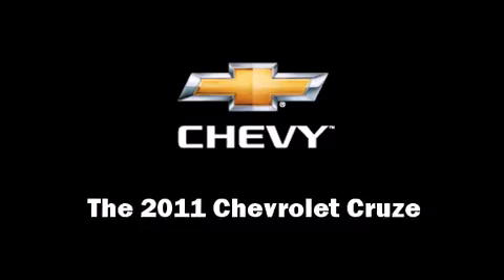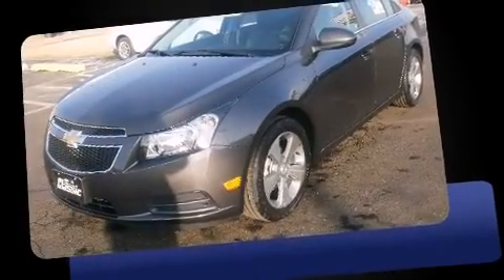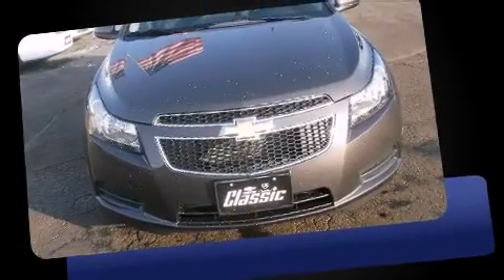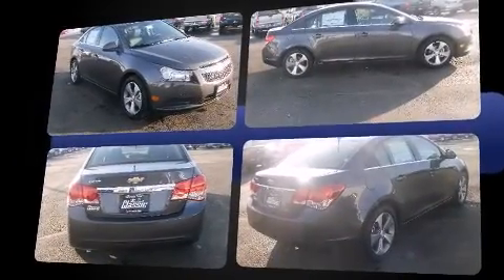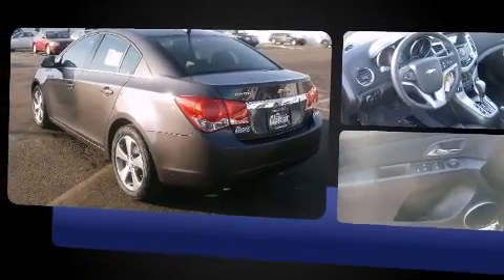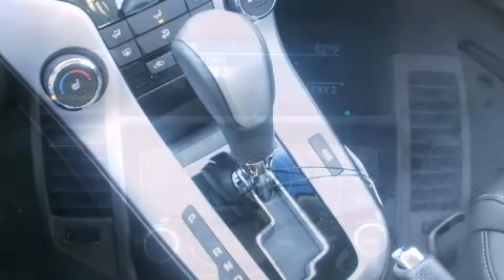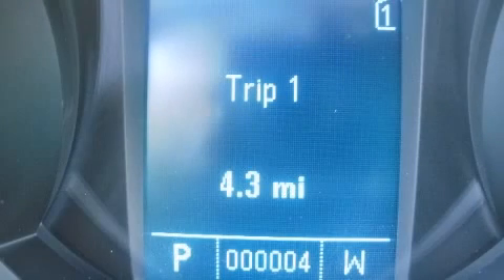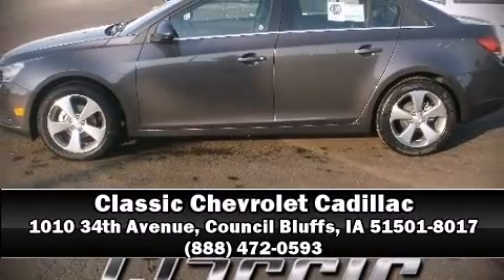2011 Chevrolet Cruze LT in Council Bluffs, IA 51501-8017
This 4 door, 5 passenger sedan provides a satisfying ride for all passengers. It features a front-wheel-drive platform, an automatic transmission, and an efficient 4 cylinder engine. Turbocharger technology provides forced air induction, enhancing performance while preserving fuel economy. Chevrolet prioritized comfort and style by including: delay-off headlights, 1-touch window functionality, a tachometer, variably intermittent wipers, a trip computer, tilt steering wheel, and power windows. Audio features include a CD player with MP3 capability, and 6 well positioned speakers. Chevrolet ensures the safety and security of its passengers with equipment such as: traction control, a panic alarm, and ABS brakes. Comprehensive safety includes row curtain airbags and stability control. You will have a pleasant shopping experience that is fun, informative, and never high pressured. Please don't hesitate to give us a call.